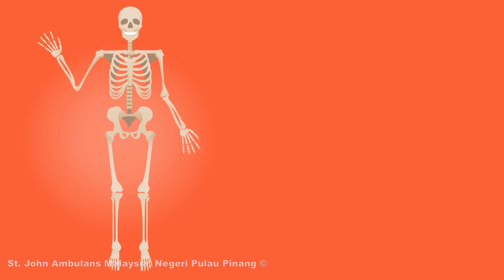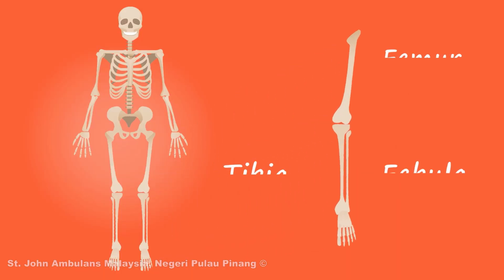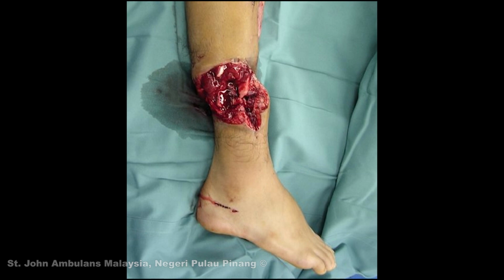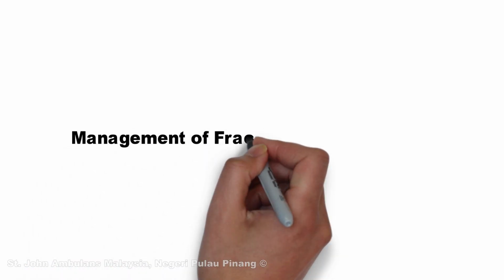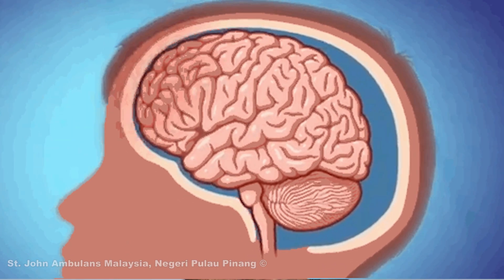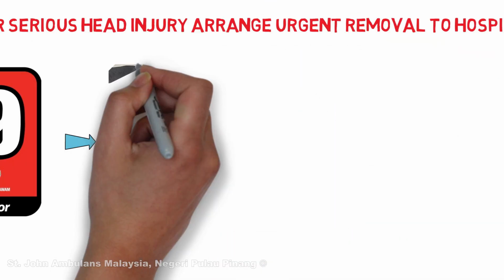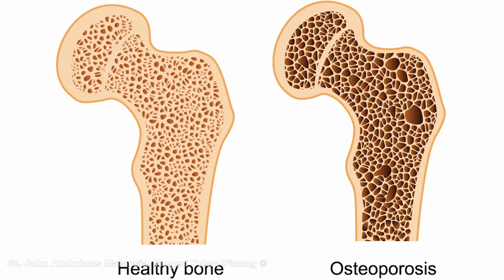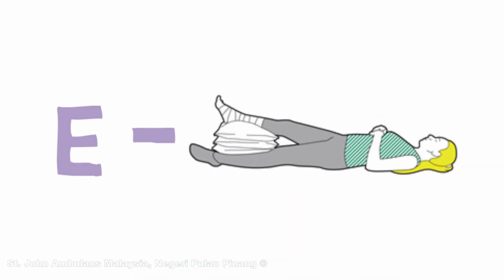Episode 9 | Bone & Soft Tissue Injuries (Basic First Aid Video SJAM, Penang)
Produced by St. John Ambulance of Malaysia, State of Penang.